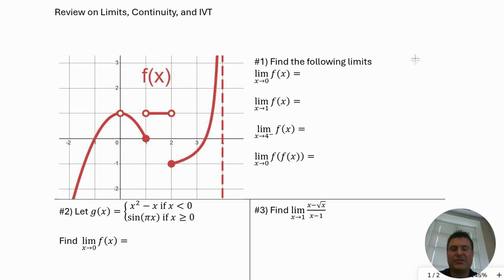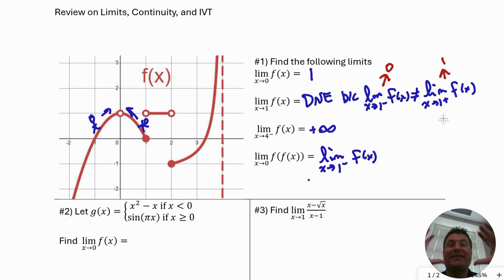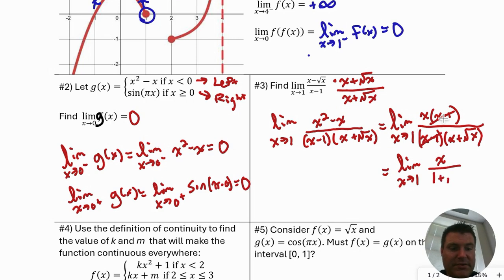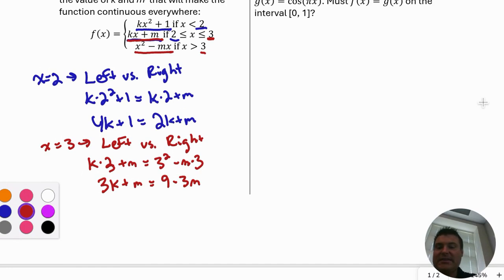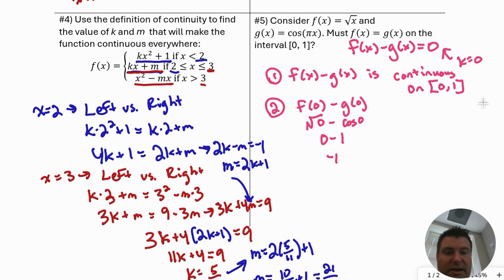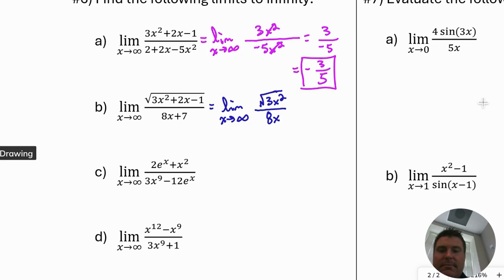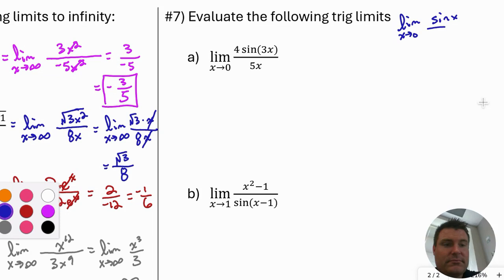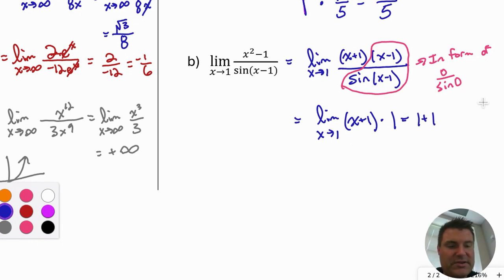Limits & Continuity Review | AP Calculus AB/BC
Stressed about your AP Calculus test? Don’t worry—this Cranky Calculus video on Limits, Continuity, and the Intermediate Value Theorem has you covered! Perfect for last-minute study sessions, this crash course gives you tons of practice problems at varying levels of difficulty so you can feel confident walking into your exam.

We’ll cover:
Key limit laws you NEED to know
Common traps with piecewise functions & discontinuities
How to tackle IVT questions step-by-step
Easy-to-miss details that can cost you points

Whether you’re cramming the night before or reviewing throughout the week, this video is built to help you study smarter, not longer.